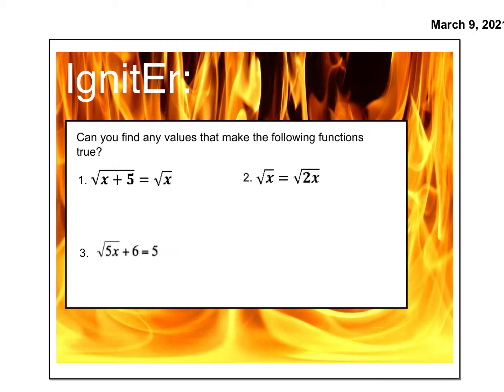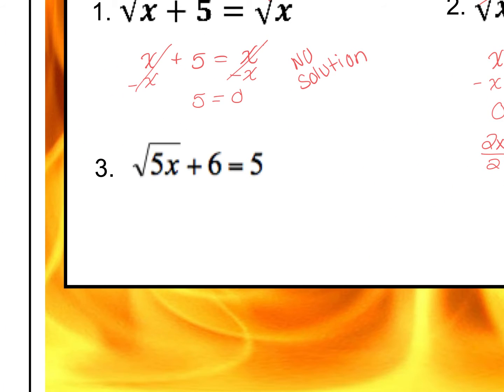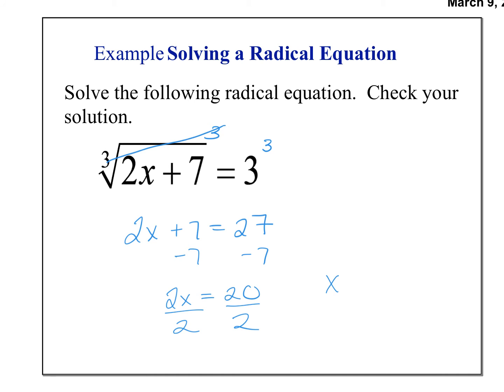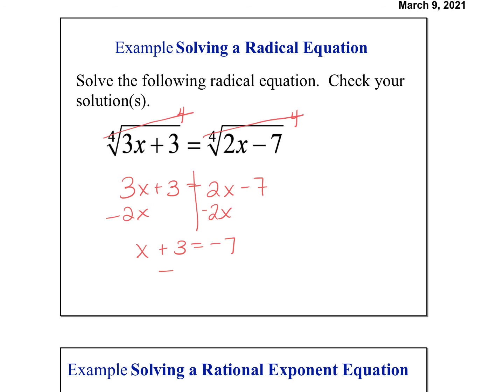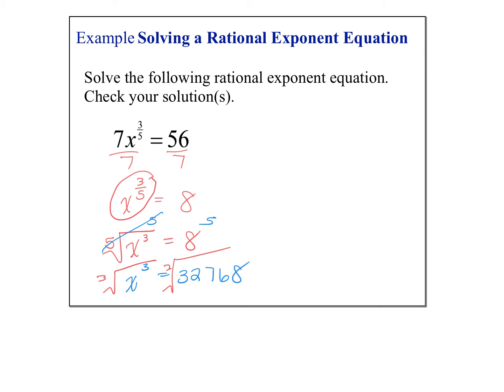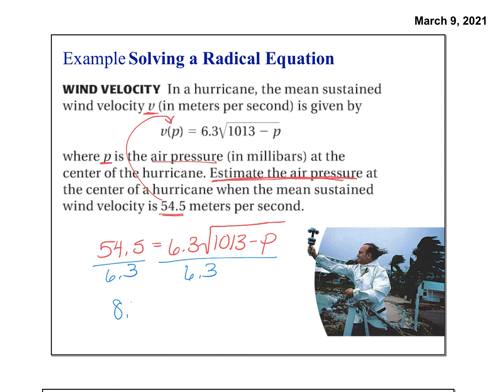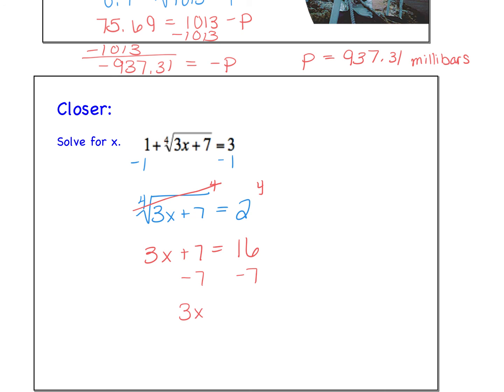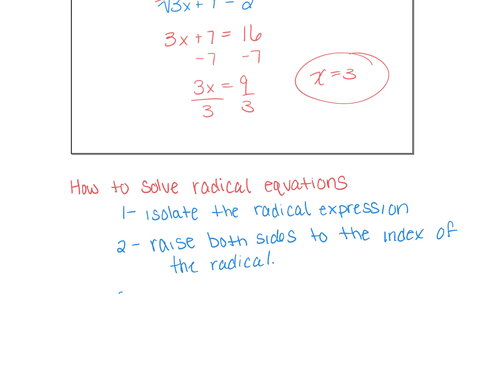7.5 Day 2 Solving Radical Functions.mp4